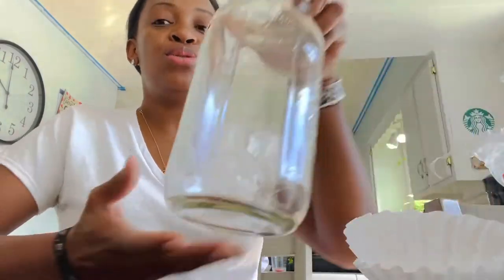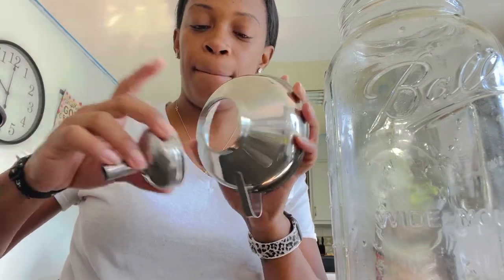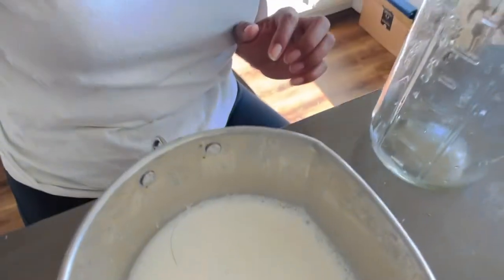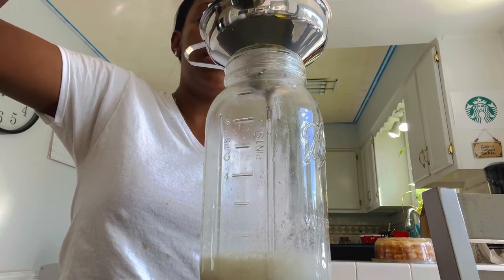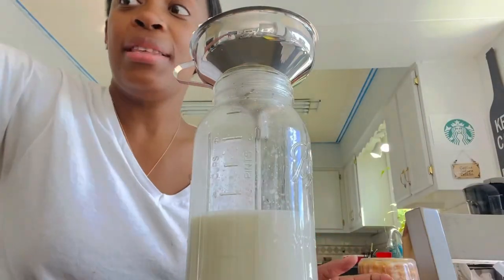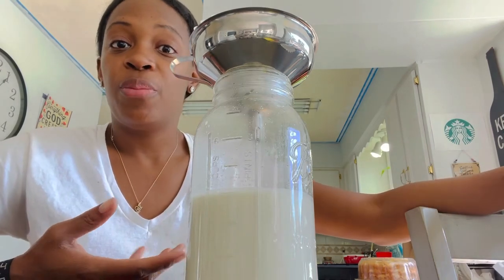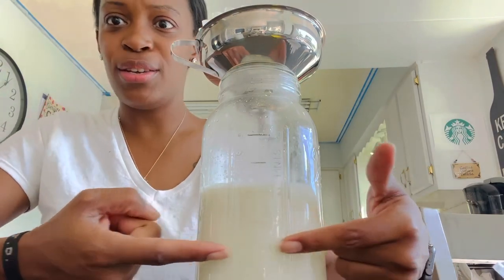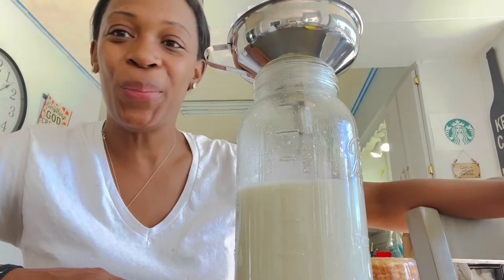How to strain goat milk without a fancy machine!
Check out our how to milk a goat video and then head over to this video on how we strain our milk to prepare it for drinking, use in recipes and more!

Products used in video:

Amazon Milk strainer
Zoie + Chloe 3-in-1 Stainless Steel Funnel Set - Wide Mouth with Mesh Basket - Narrow Mouth with Strainer